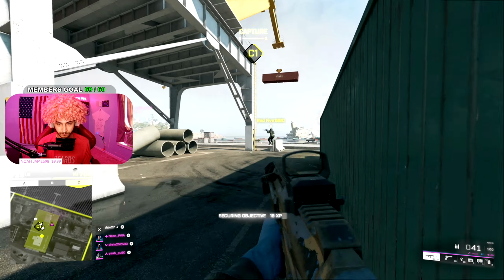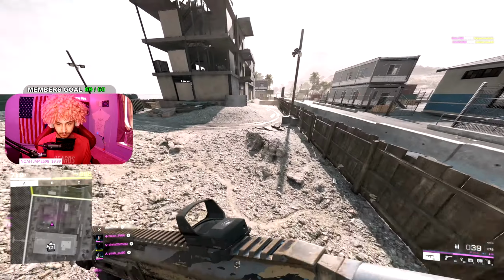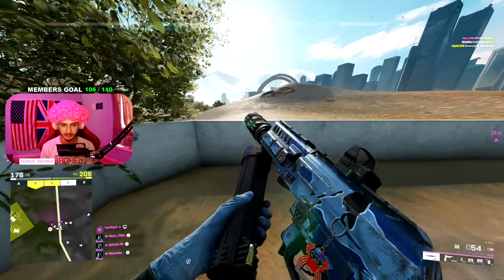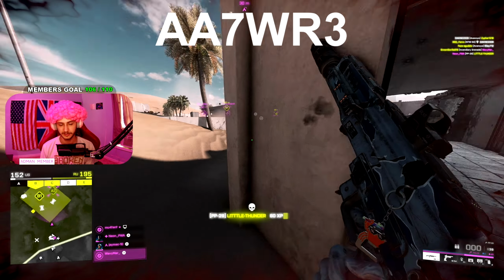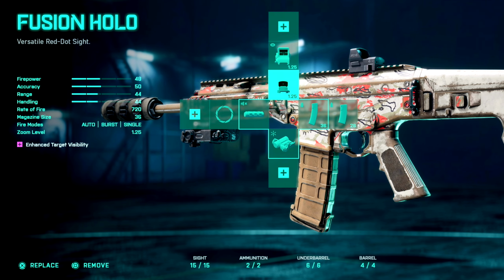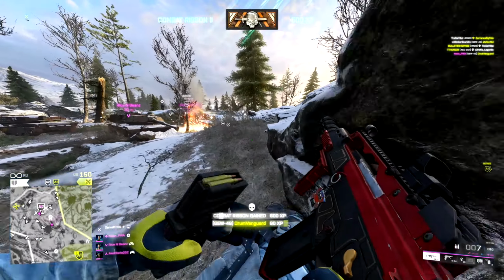How To LEVEL UP FAST & Tier 1 All Weapons in Battlefield 2042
Battlefield 2042 How To LEVEL UP FAST & Tier 1 All Guns